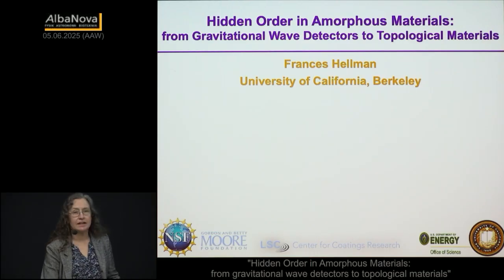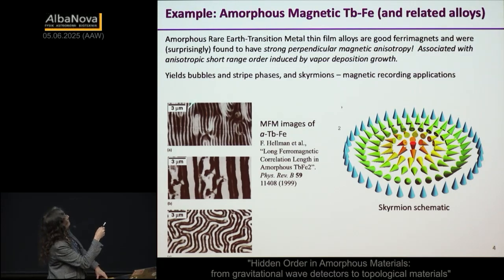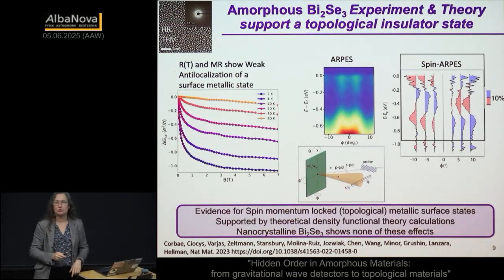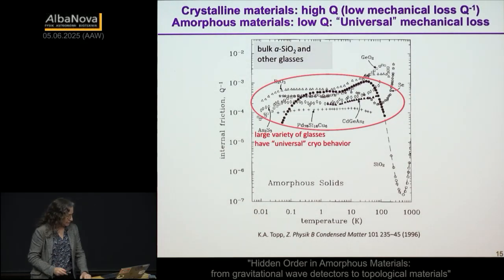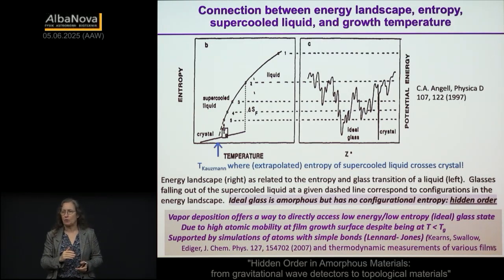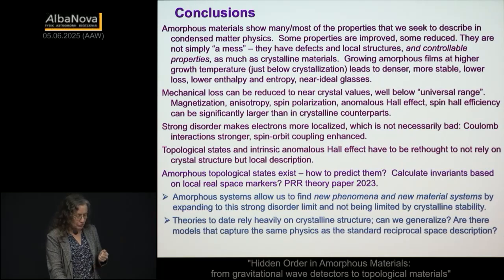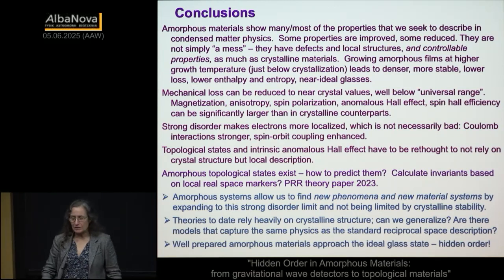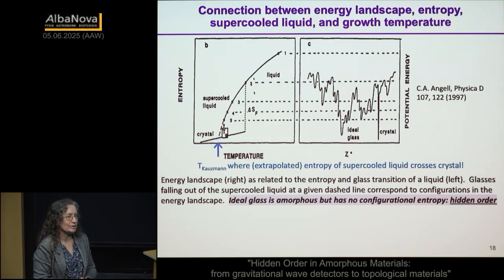"Hidden Order in Amorphous Materials: from gravitational wave detectors to topological materials"